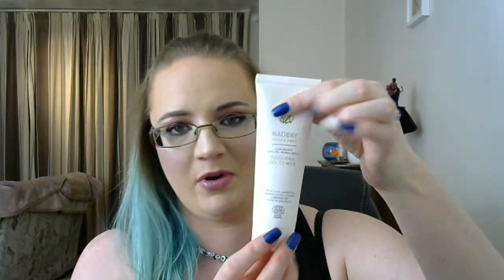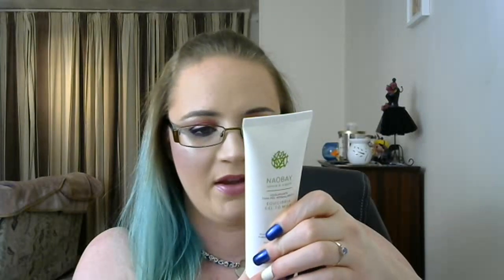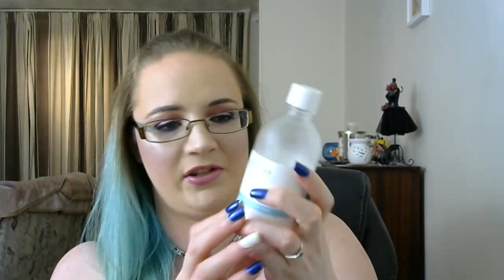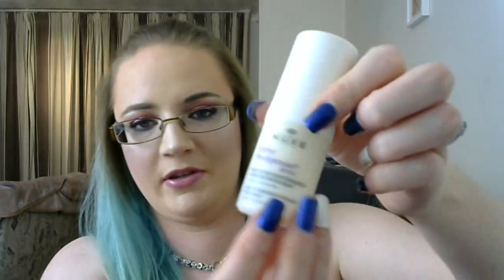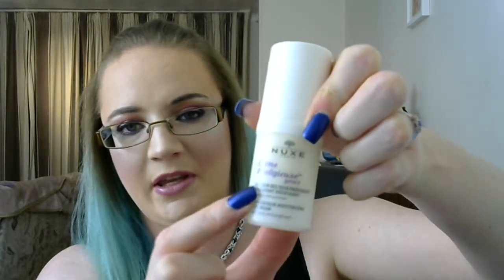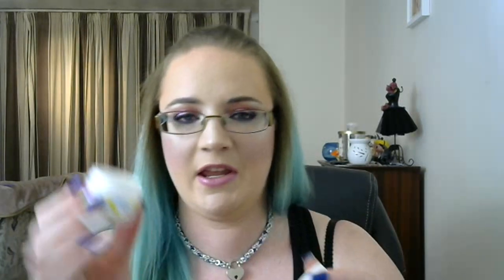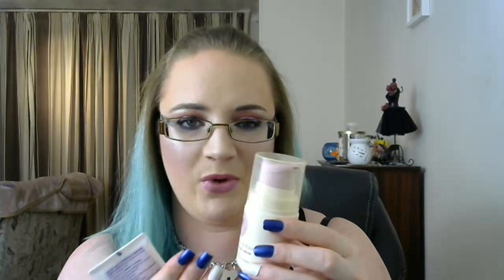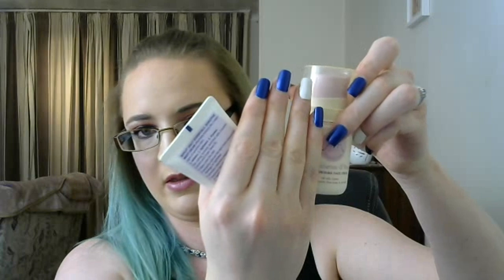Skin Is In ~ Project Pan ~ PANtastic Ladies Collab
Here is my intro for a year-long skincare only project I am doing with the PANtastic ladies.

Tammy @katelee1989
KLB @teacher_incognito
Brandy  @brandyrenea84
Eshita
Emma  @pastelgemem
Kayla @beautylover211
Cailyn projectpanner99
Ceylan Ceylovesmakeup